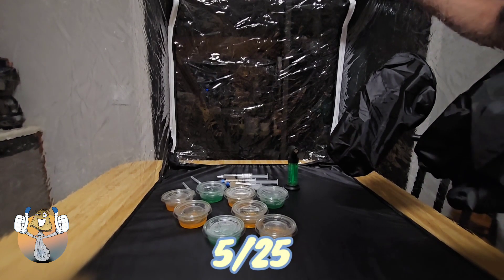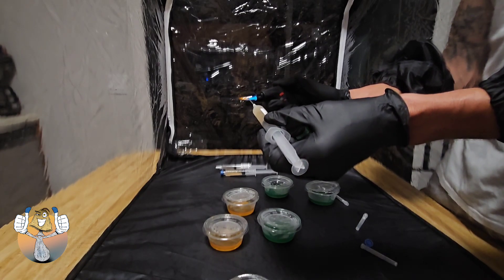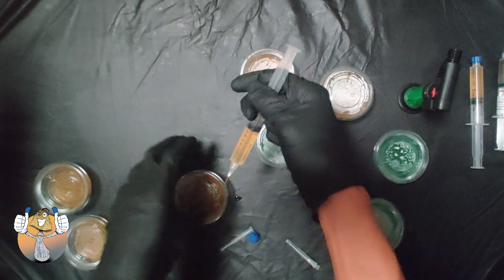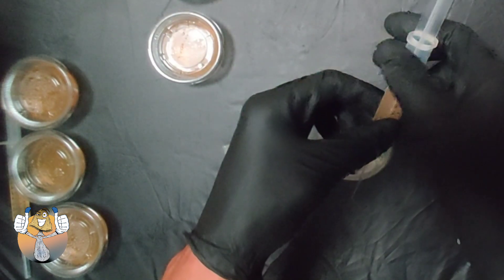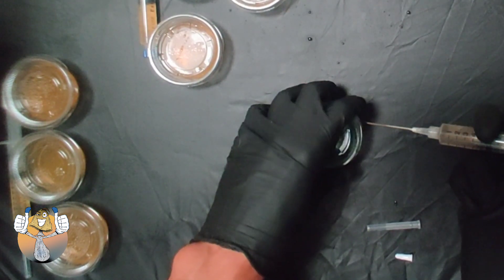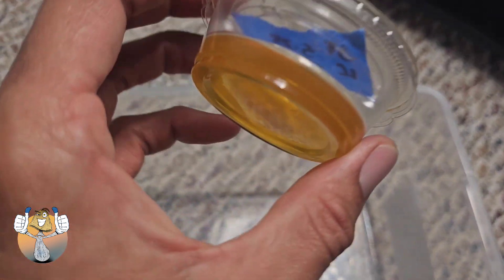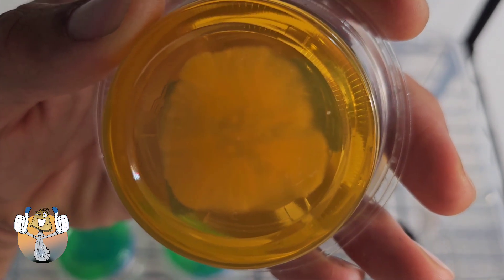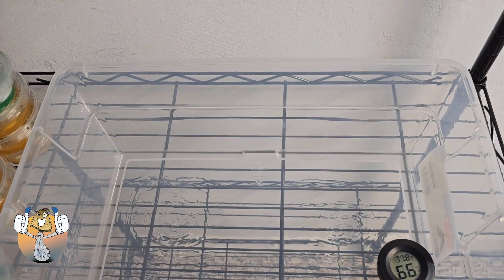Liquid Culture & M.S.S. to Agar + Update (My First Attempt)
Agar Plates made by @BoomingAcres
Check out BoomingAcres.com or Etsy.
High Quality Agar, Grains, All in One Bags, and MORE!

Elite Gourmet Programmable Food Dehydrator 6 Stainless Steel Trays
(NO NEED TO CUT YOUR MUSHROOMS!)

Electric Herb Grinder Compact Size, Easy On/Off,

Coco Bliss Coco Coir - Compressed  (650 Grams, 10 Bricks)

Mushroom Growing Still Air Box-Pop up Mushroom Grow Tent

4 Pack of Torch Lighter, Jet Flame, Butane Gas, Mini Refillable

Ultra Fine Plastic Water Mist Sprayer

64 Pieces Synthetic Filter Paper Stickers Filter Disc and 100 Pieces Rubber Stopper Injection Ports (13.2mm Diameter)

Medical Tape Paper (micropore)- 1”x10 Yards Box of 12 Rolls

Scalpel Sterile Blades with #3#4 Scalpel Knife Handle & Storage Box

AC Infinity 6.6” Stainless Steel Curved Pruning Shear

AC Infinity SUNCORE S3, Waterproof Seedling Heat Mat 10" x 20.75"

AC Infinity SUNCORE T3, Seedling Mat with Digital Thermostat and Heat Controller 10” x 20.75”

AC Infinity Advance Grow System 2x2 WiFi

1000ml Glass Round Media Storage Bottles

Ball Half Gallon Wide Mouth Canning Jars (6 Count)

Agar Agar Powder, 1lb | Vegan

EZ BioResearch Petri Dish with Lid, 100 mm/15 mm, Sterile, 25/Pack

[100 Packets] Silica Gel Packets Silica Gel Desiccant

INKBIRD ITC-308 Digital Temperature Controller 2-Stage Outlet

Stainless Steel Cooling Racks 2pc

Magnetic Hot Plate Stirrer

8 Quarts Premium Perlite - Coarse and Chunky

Isopropyl Alcohol 70% (1 Gallon)

FoodSaver Space Saving Vacuum Sealer

15 Counts Large Turkey Bags, Oven Bags for Cooking

Ball Wide Mouth Storage Lid Leakproof 6 pk (2)

Spider Farmer 3-in-1 6L Humidifier with Humidistat and Temperature & Humidity Probe

Cottontip Applicator Sterile 6" - Box of 200

Upgrade Office Supply UPG23732PK2 Rubber Bands, Size #32 (3" x 1/8"), 4 oz. Bags (2 Pack),

50 Pack Plastic Petri Dishes with Lids,90 x 15mm Sterile Plastic Petri Dishes

Plastic Test Tube Rack for 15/18 mm Tubes, Hole Diameter is 18.7mm, Holds 50, Detachable, Karter Scientific 208U7 (Pack of 10)

Organic Light Dried Malt Extract 1 Lb

200Pcs Plastic Test Tubes with Screw Cap, 5ml Small Plastic Vials Centrifuge Test Tube

4-Tier Stackable Cooling Racks for Baking, 100% Stainless Steel Wire Rack

500ml Glass Round Media Storage Bottles with GL45 Screw Cap (Pack of 2)

Stainless Steel Table, 24 x 60

FIFINE XLR/USB Mic Kit with Boom Arm Stand

FIFINE Gaming Audio Mixer XLR Microphone Interface

40X-2500X LED Compound Binocular Microscopes

2-Pack Premium Laptop PC Monitor Stand

.::. Holla At Ya Boy .::.